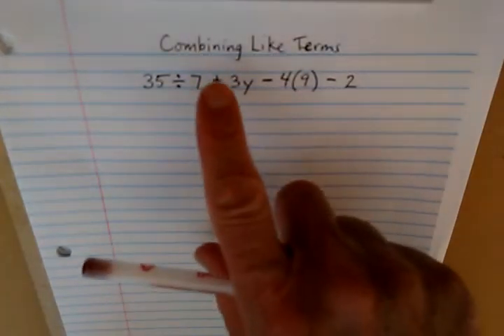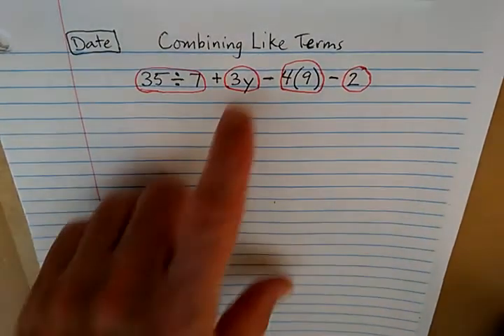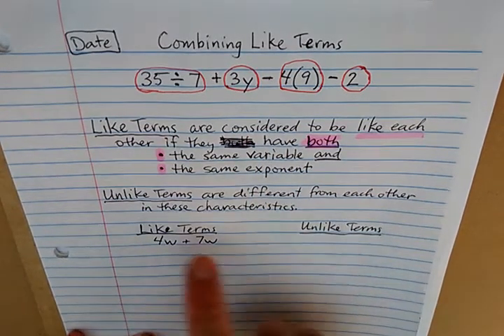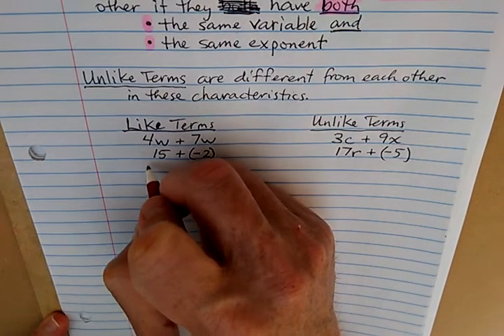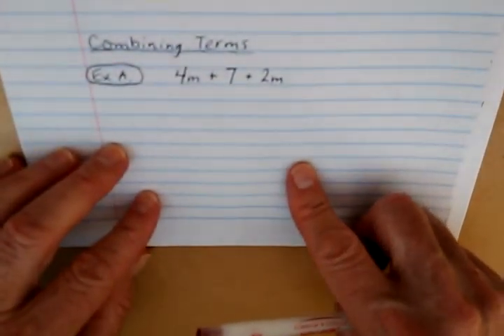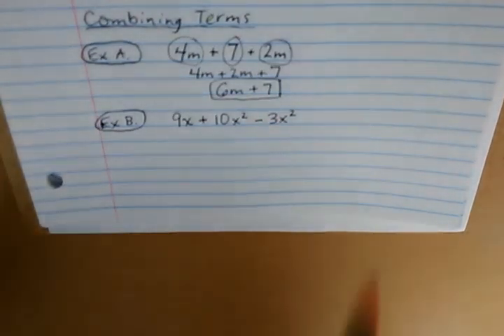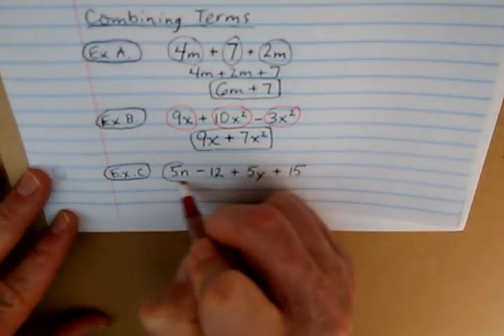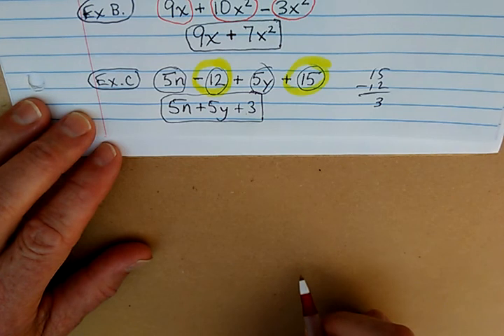Combining like terms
Definition of "like terms," examples, & how to combine them